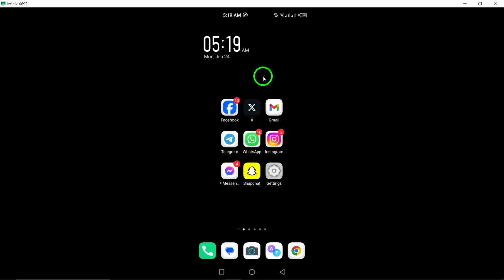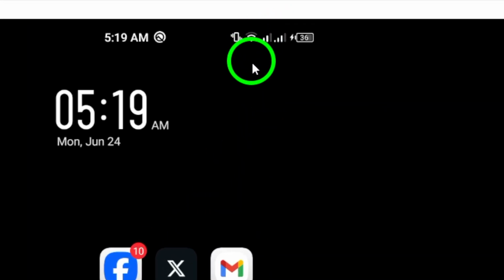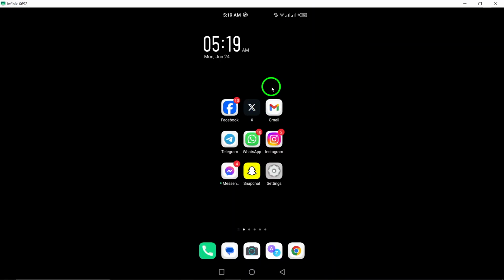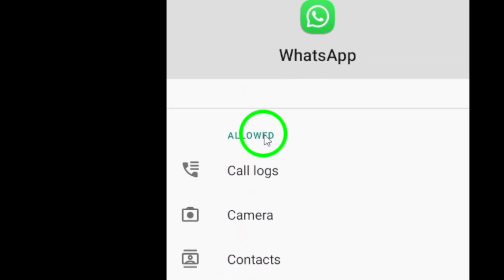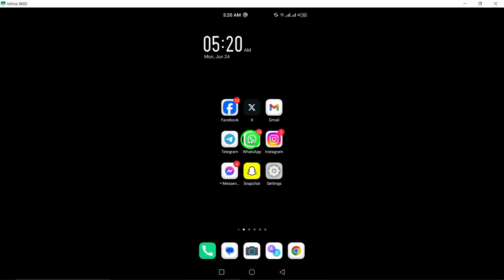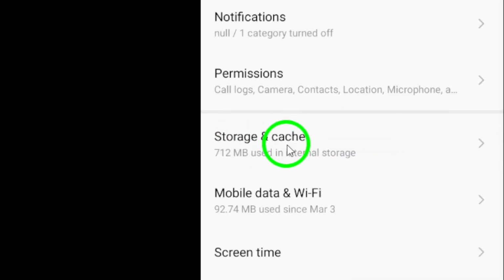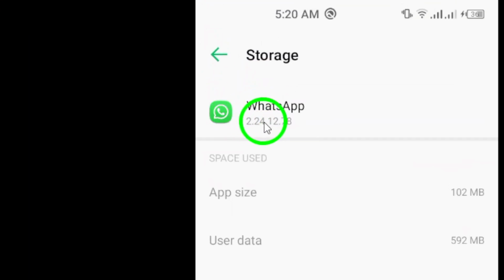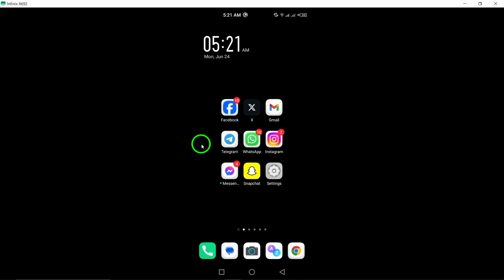How to Fix WhatsApp Not Downloading Files (Updated)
Learn how to fix WhatsApp not downloading files with these 12 simple steps:

1. Check Your Internet Connection:
Switch to a Wi-Fi network if you’re using cellular data.
Restart your router and ensure your device has good signal strength.
Consider toggling airplane mode to refresh your internet connection.
3. Turn On “Save to Camera Roll”:
Ensure that the option to save media to your camera roll is enabled in WhatsApp settings.
4. Check WhatsApp Storage Permission:
 Grant WhatsApp storage permission on Android.
Grant WhatsApp gallery permission on Android.
5. Free Up Storage Space:
Delete unnecessary files to create more storage space on your device.
6. Ask the Other Person to Resend:
If you’re unable to download a specific file, ask the sender to resend it.
7. Update Your Phone’s Date and Time:
Incorrect date and time settings can affect media downloads.
Update date and time settings on your Android device.
8. Clear WhatsApp Cache:
 Go to your device’s settings, find WhatsApp, and clear its cache.
9. Restart Your Phone:
A simple restart can sometimes resolve issues.
Make sure you’re using the latest version of WhatsApp.
11. Update Your Device:
Keep your phone’s operating system up to date.
As a last resort, uninstall and reinstall WhatsApp.

Master these steps to ensure smooth file downloads on WhatsApp.